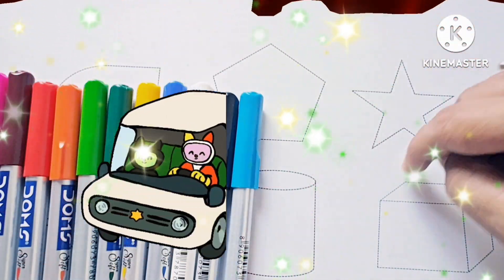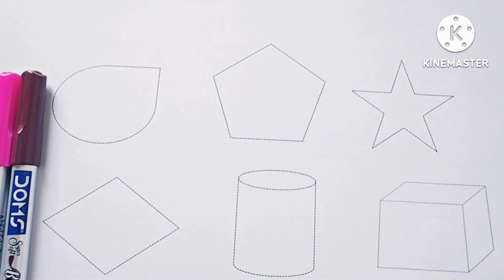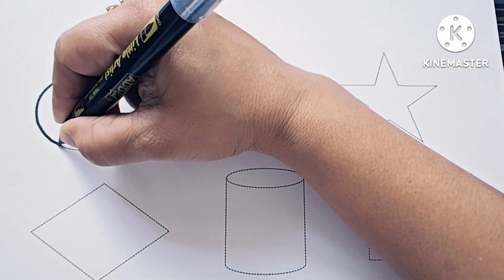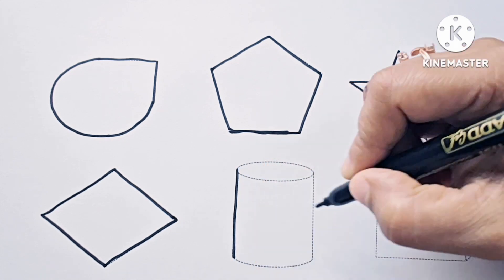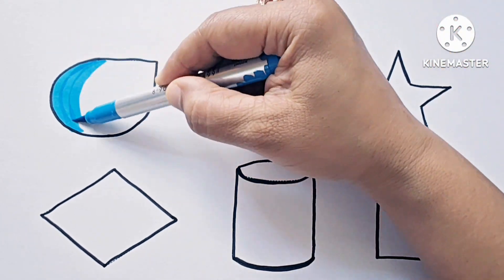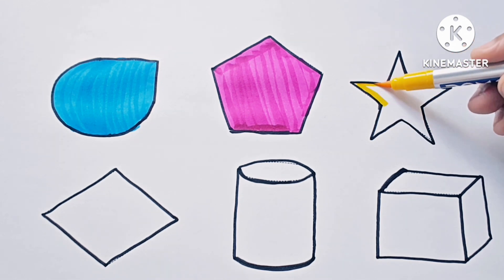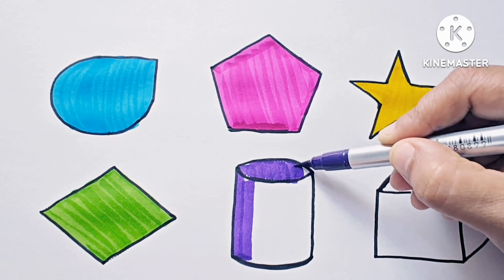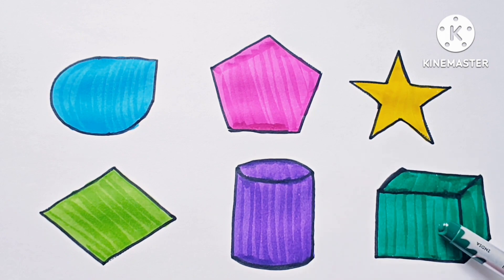2D shapes drawing for kids | Learn 2d shapes with colors name | Preschool learning video🏆🏆🎖️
2D shapes drawing for kids | Learn 2d shapes with colors name | Preschool learning video

your query:-
Shapes
learning shapes
learn shapes
shapes for kids
shapes songs
shapes song
shape
kids videos
shape song
shape learning
the shape
learning shapes
learn shapes
2d shapes
learn colors
colors for children
2d shapes for kids

Educational videos
kids songs
nursery rhymes
shapes song
learn shapes
Draw
Shapes drawings
toddler videos
kids videos for kids
kids education
Education
2d3d
2D
pencil drawing
Drawing
toddler songs
shapes song
tunntara channel
tunntaratv